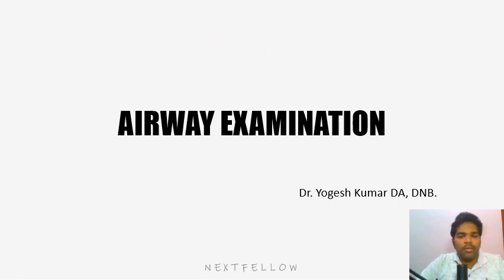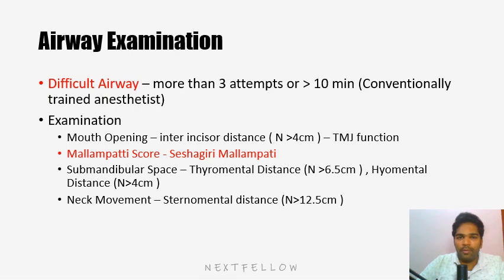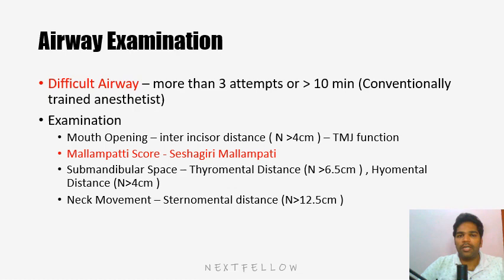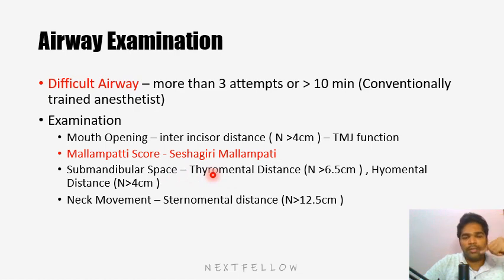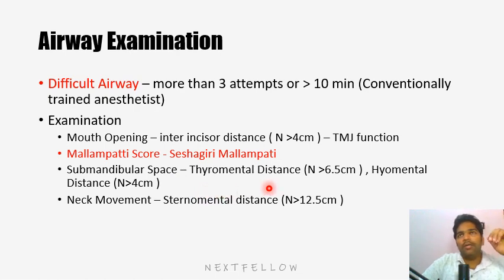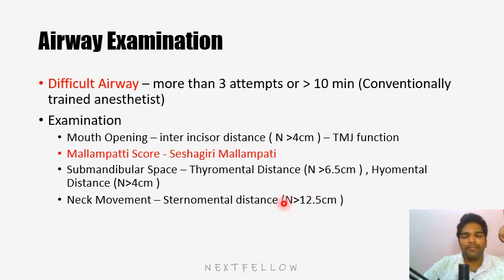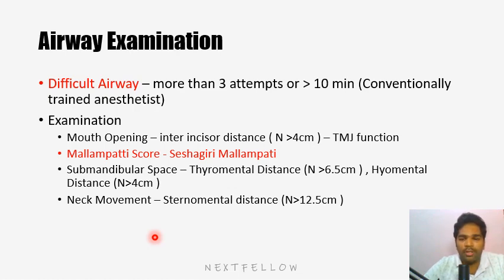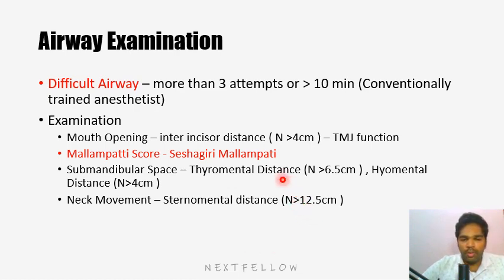Anesthesia Airway Examination concept for NEETPG,FMGE,INICET,NEXT.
Airway Examination